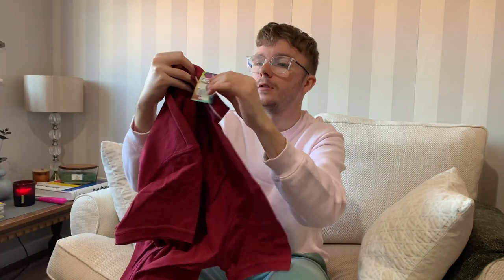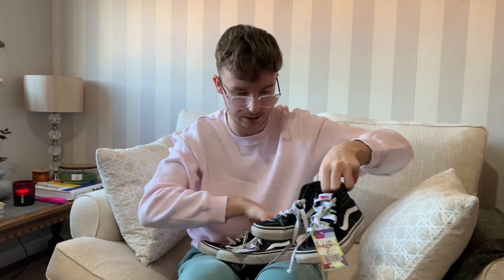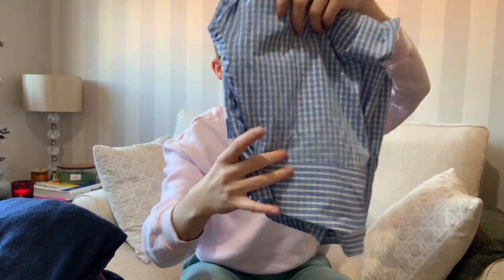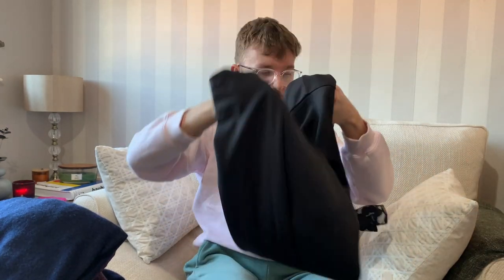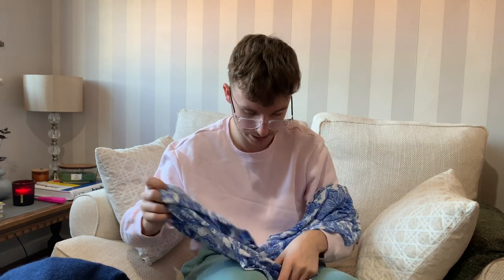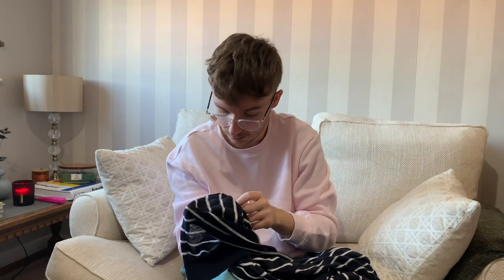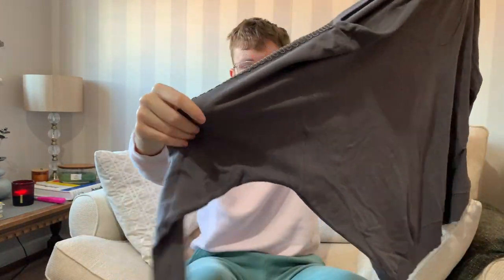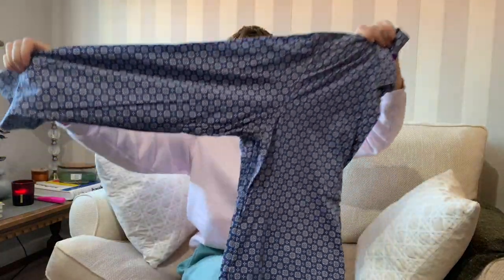Liberty Shirt For £1!? | Charity Shop Haul | 30 Items For £35 | UK Reseller | Jack Parish